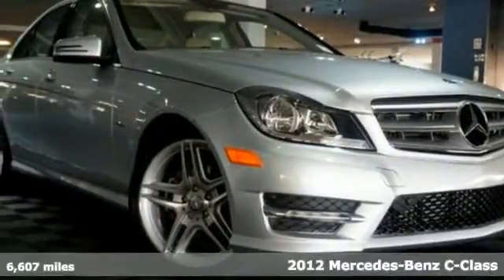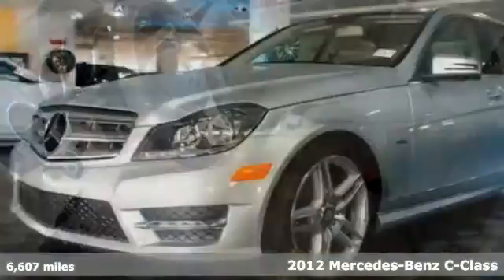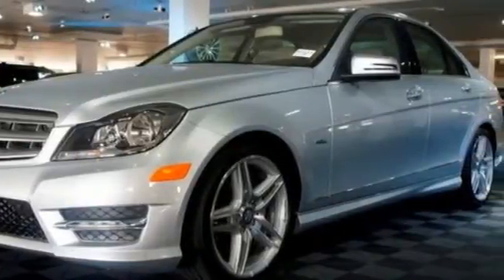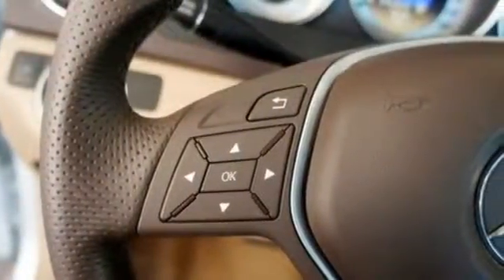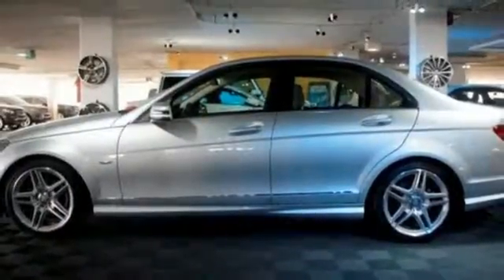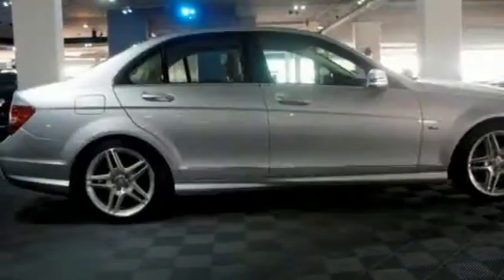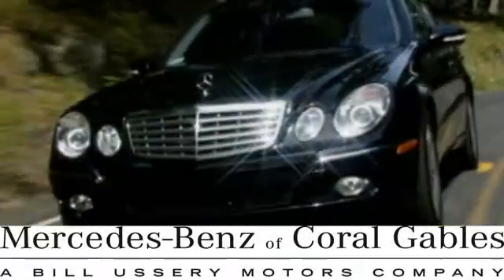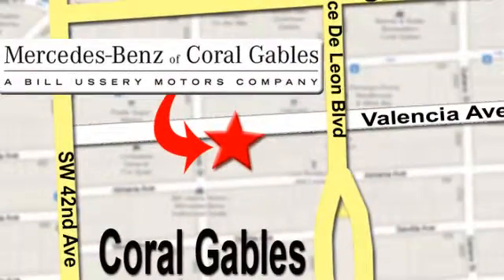Certified 2012 Mercedes-Benz C-Class Miami FL Coral Gables, FL R2133 - SOLD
Year: 2012
Make: Mercedes-Benz
Model: C-Class
Trim: C250 Sport
Engine: 4 Cyl. 1.8L
Transmission: Automatic
Color: Iridium Silver Metallic
Interior: Almond/Beige
Mileage: 6607
Stock #: R2133
VIN: WDDGF4HB9CA605634
CERTIFIED! ONE OWNER, VERY LOW MILES, SPORT, NAVIGATION, 18AMG WHEELS, WILL NOT LAST! 2012 Iridium Silver C250 Sport Sedan with Almond MB-tex Interior and ONLY 6,607 miles. This vehicle maintains the remainder of the Factory Warranty PLUS an additional 12 Month Unlimited miles Mercedes-Benz Certified Pre-Owned Warranty, 24hr Roadside Assistance Service, all Books & Records, and a Clean CarFax Report. This vehicle features options such as Bluetooth Audio Connectivity, Navigation, Sport Suspension, Sport Bodystyling, 18AMG Twin 5 Spoke Alloy Wheels, SiriusXM Radio, Rear Deck Spoiler, LED Daytime Running Lights, 7 Speed Automatic Transmission, Leather Steering Wheel and Shift Knob, Glass Sunroof, and Burl Walnut Wood Trim. We are a Mercedes-Benz Certified Dealer.

Address:
272 Valencia Ave